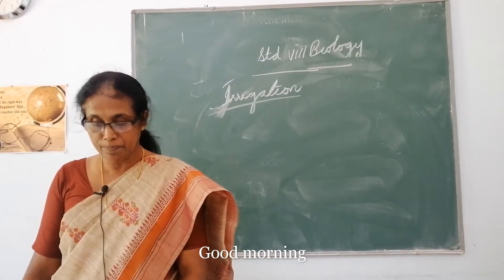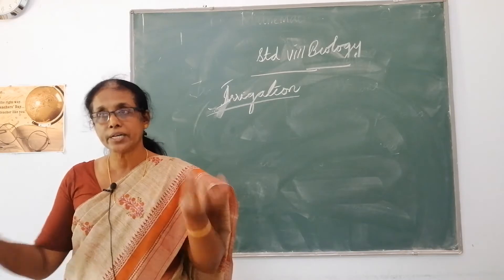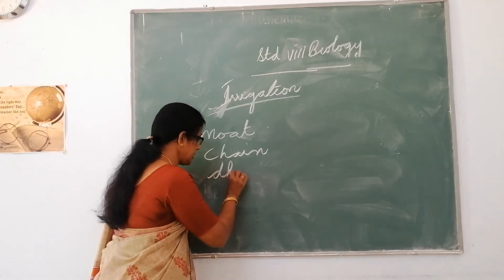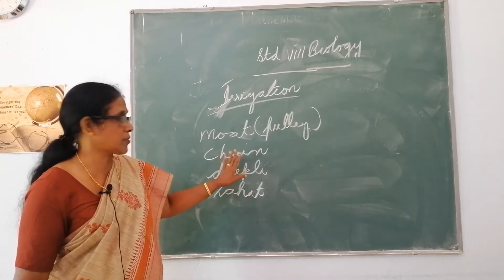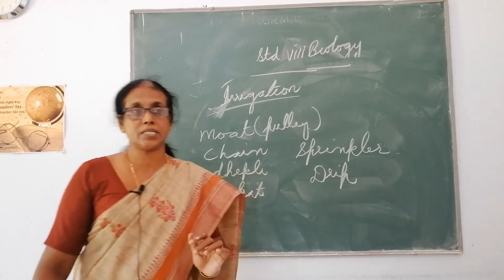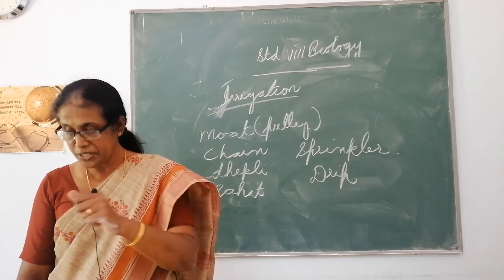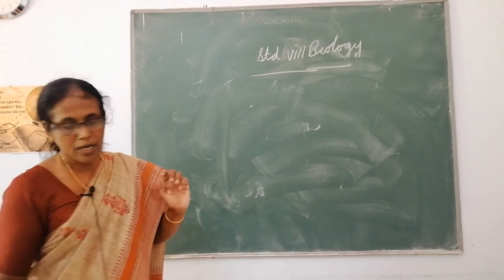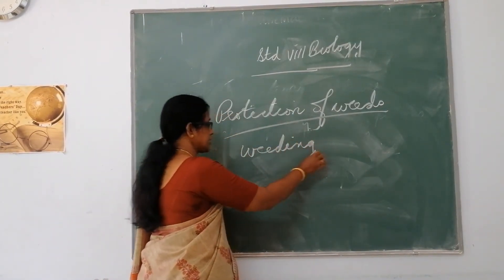Class VIII Biology Irrigation